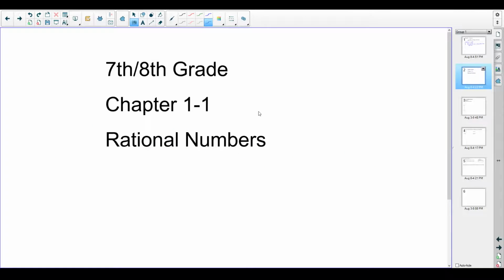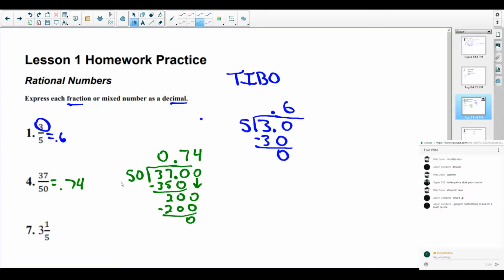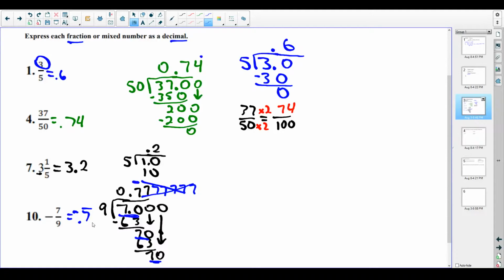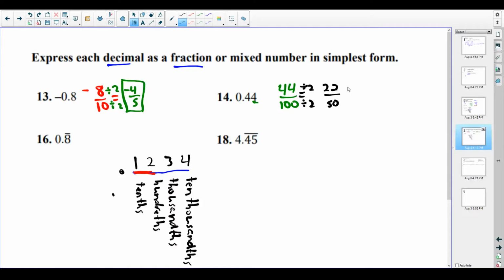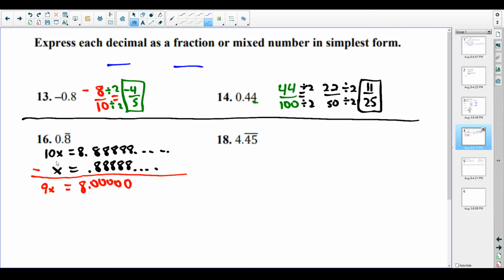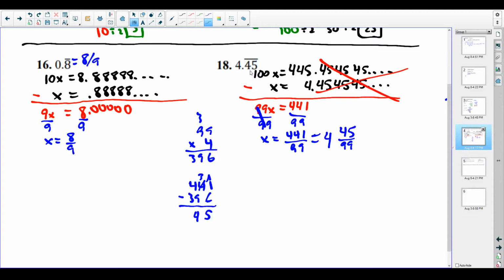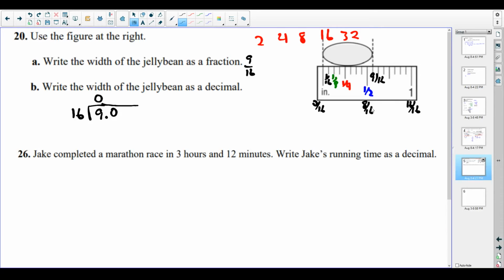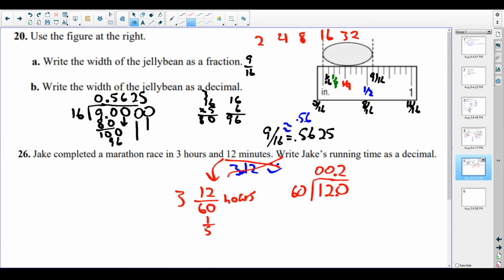Chapter 1-1 Rational Numbers